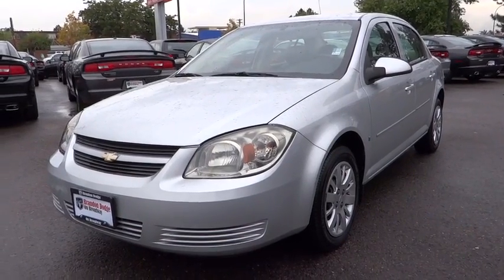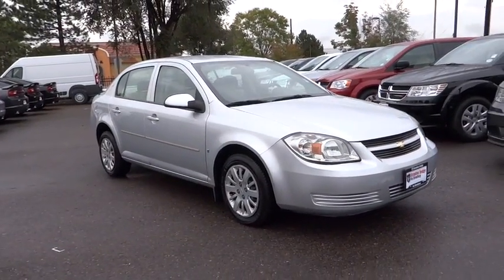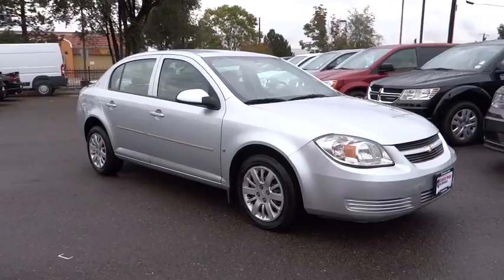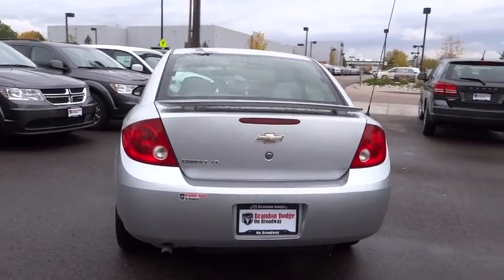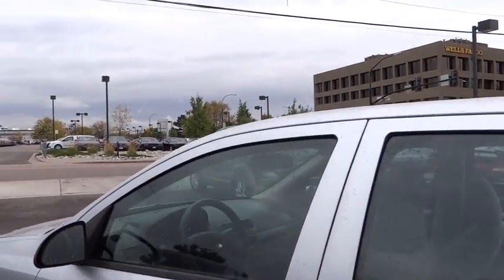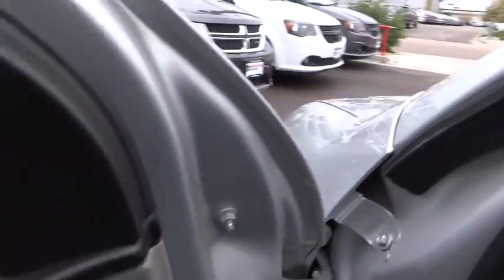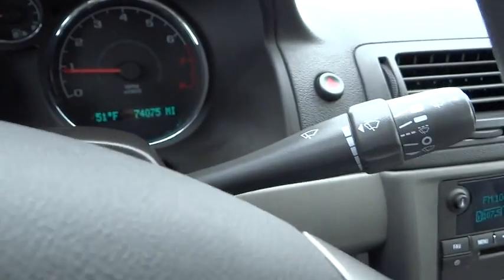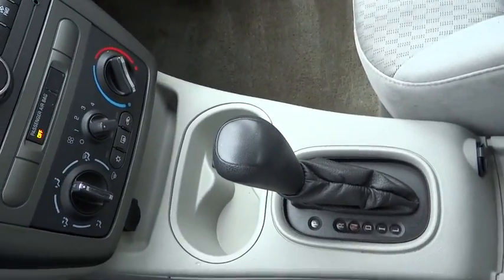2009 Chevrolet Cobalt Denver, Littleton, Aurora, Parker, Colorado Springs, CO 9798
2009 Chevrolet Cobalt

Brandon Dodge
5600 S Broadway